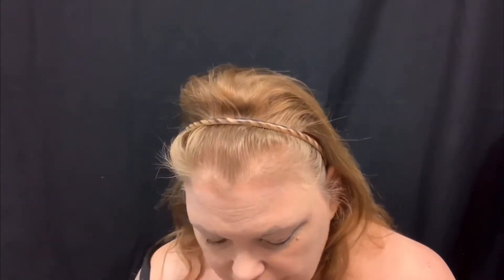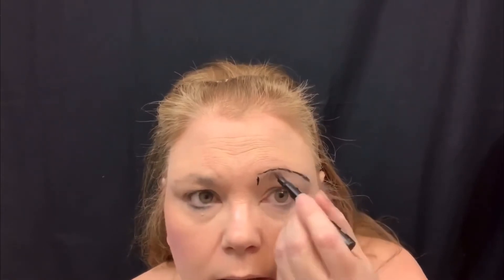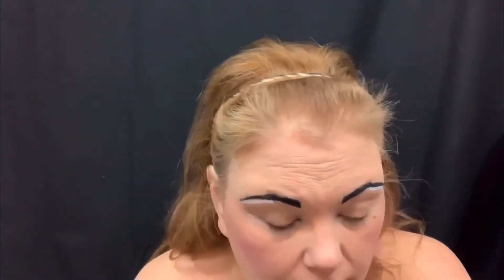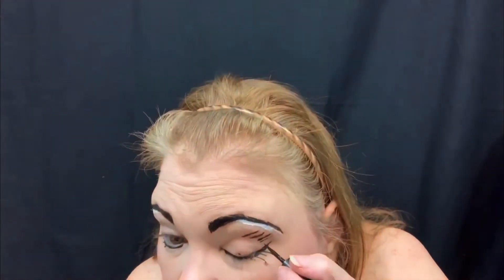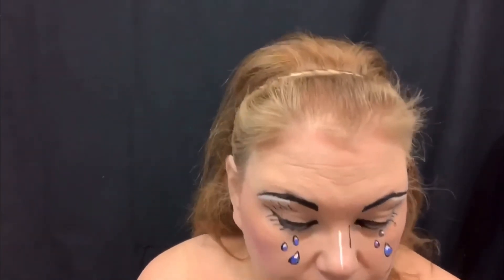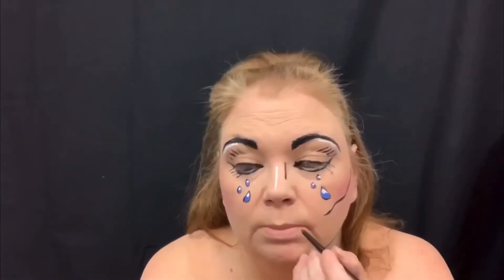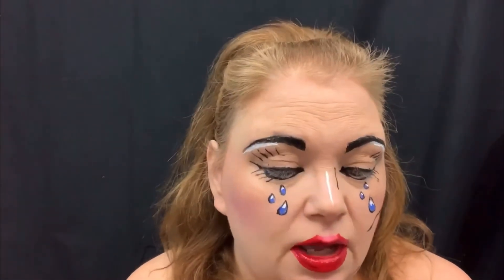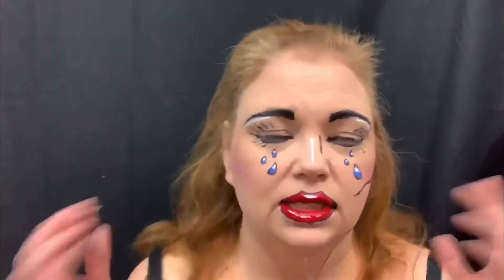Pop Art Makeup look revisit